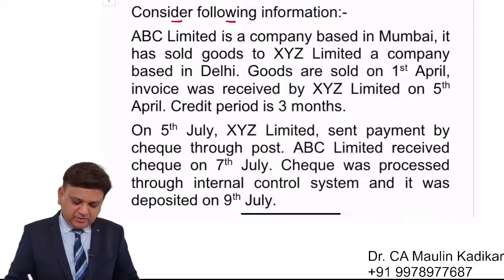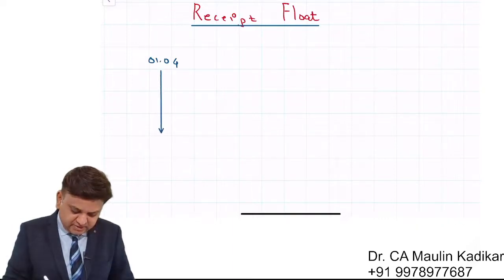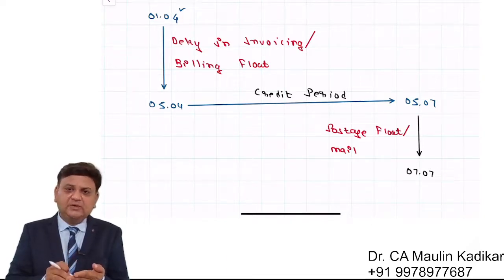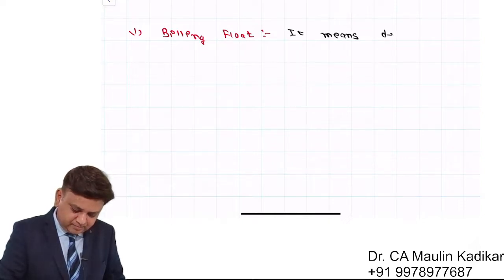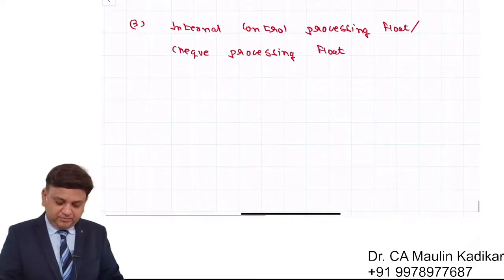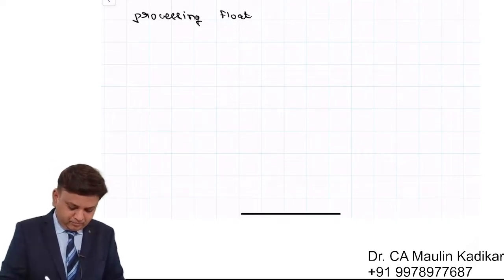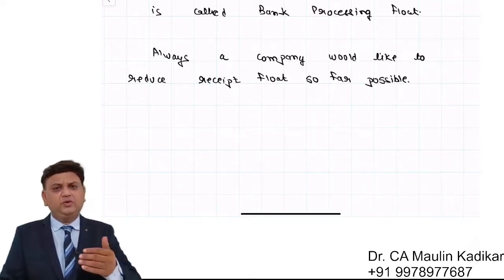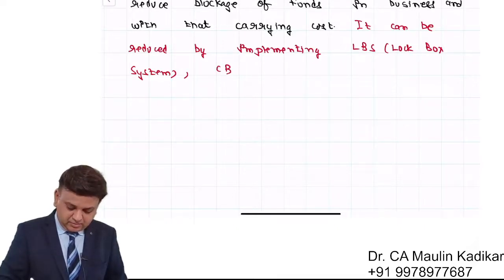Billing Float, Postage / Mail Float , Internal Control Processing Float , Bank Processing Float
ABC Limited is a company based in Mumbai, it has sold goods to XYZ Limited a company based in Delhi. Goods are sold on 1st April, invoice was received by XYZ Limited on 5th April. Credit period is 3 months.

On 5th July, XYZ Limited, sent payment by cheque through post. ABC Limited received cheque on 7th July. Cheque was processed through internal control system and it was deposited on 9th July.

Amount of cheque was actually credited in account of ABC Limited on 12th July.

From above information, you are required to explain:-

1. Billing Float

2. Postage / Mail Float

3. Internal Control Processing Float / Cheque Processing Float.

4. Bank Processing Float.